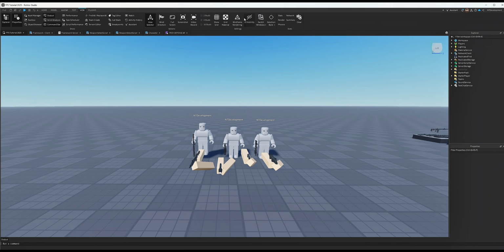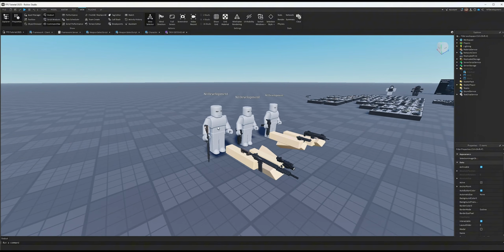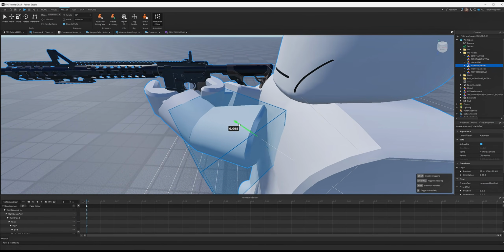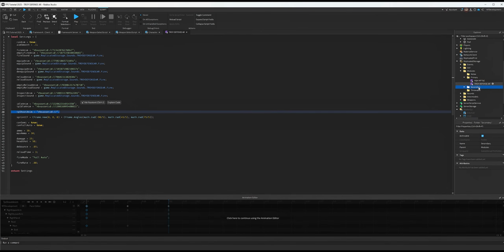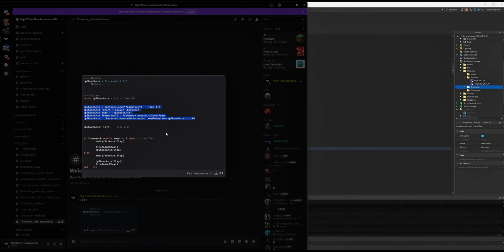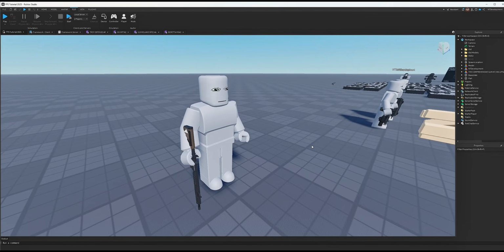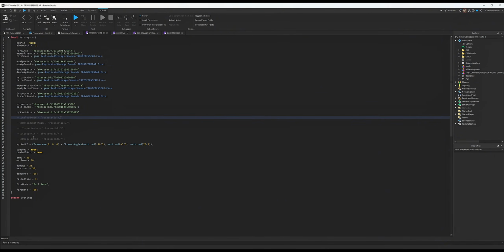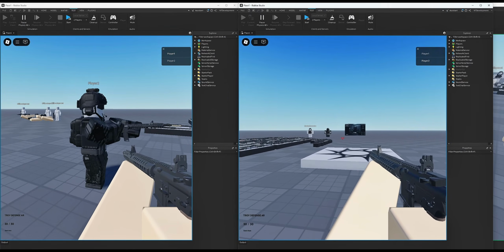How to make Server Side FPS Animations in Roblox Studio | Tutorial